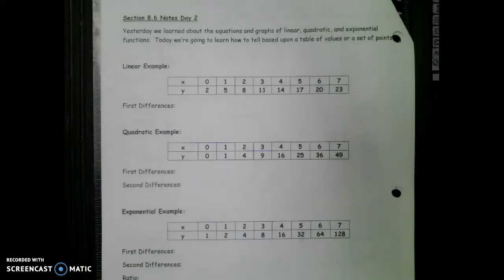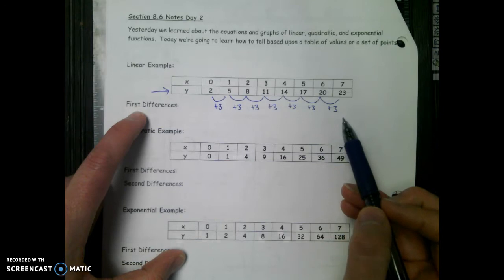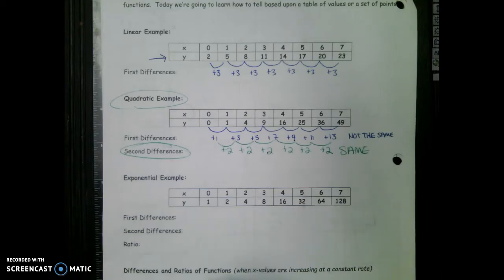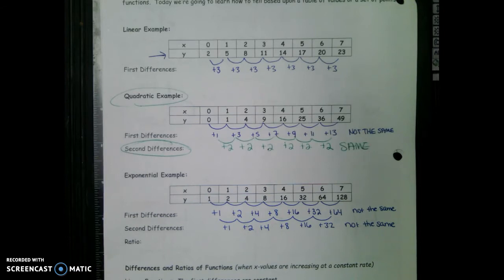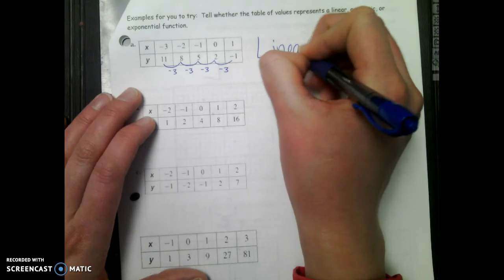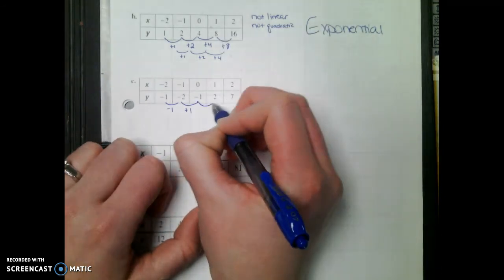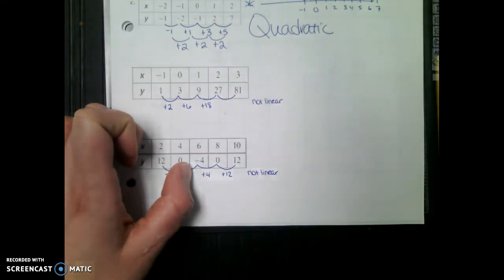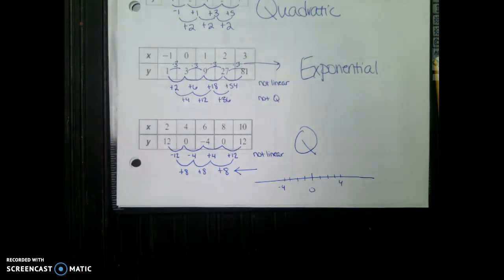01/29//2018_Algebra B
8.6 Day 2:  Determining whether functions are linear, quadratic, or exponential from tables.